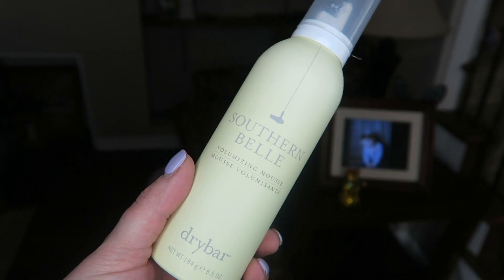Dry Bar Southern Belle Hair Mousse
How to get big hair with lots of volume:

these are my thoughts on the mousse from drybar called southern belle